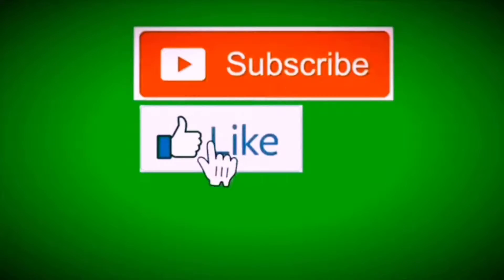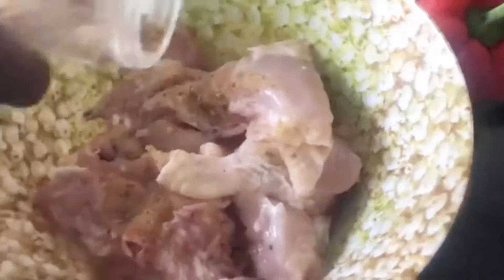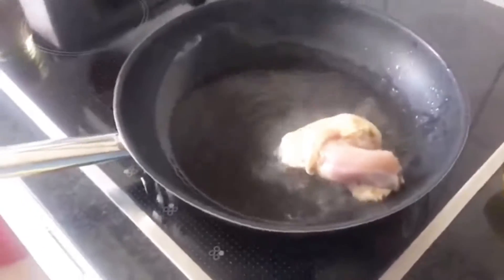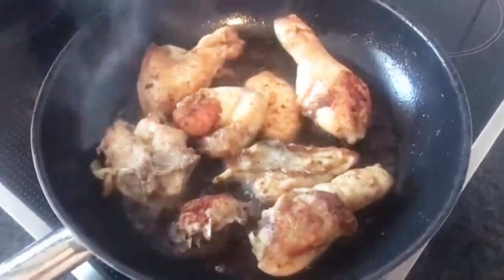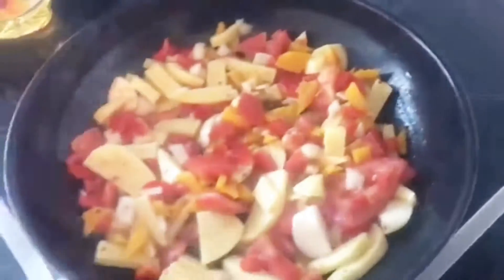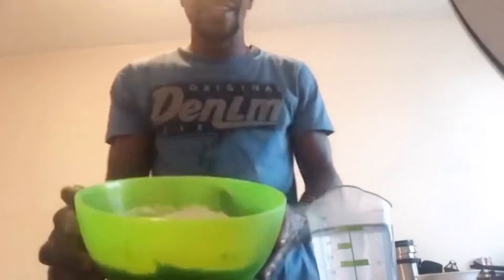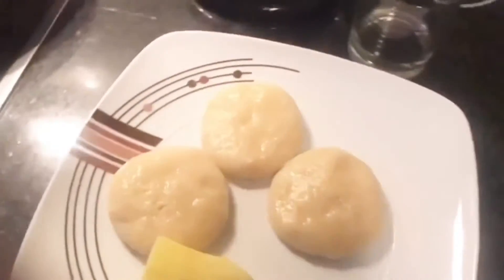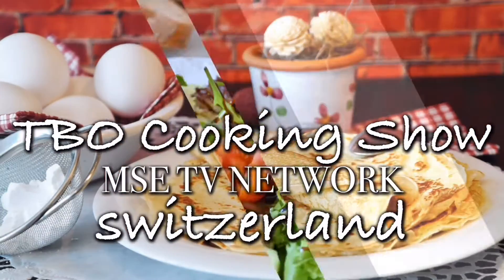Tbocookingshow Tboupnrunningtv food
MSE TV NETWORK with TBO Up N Running TV